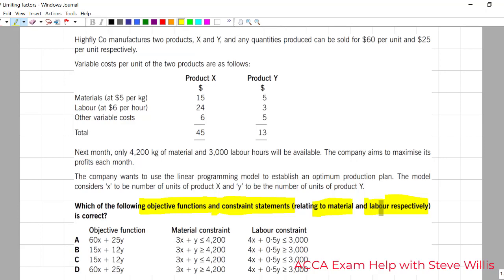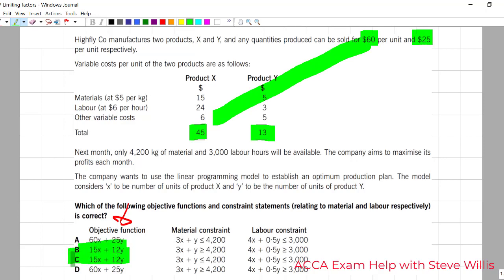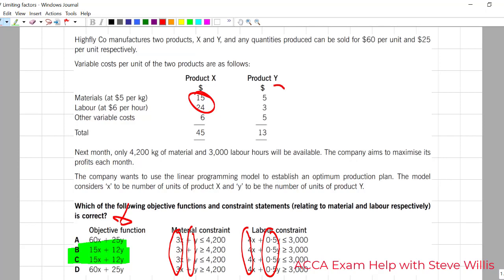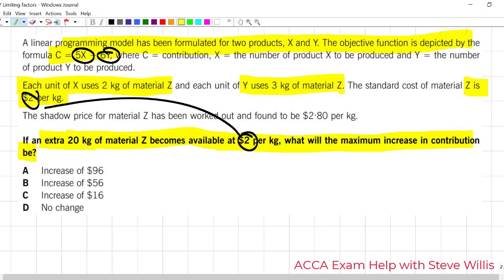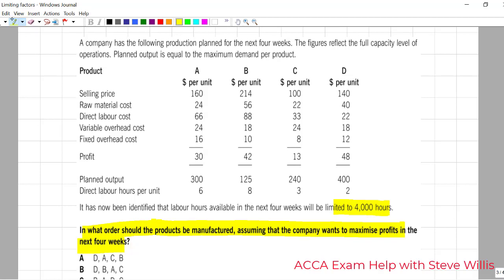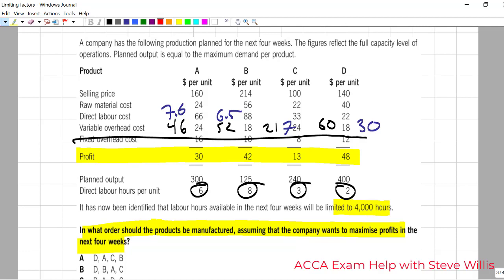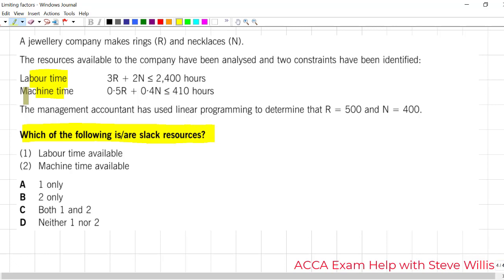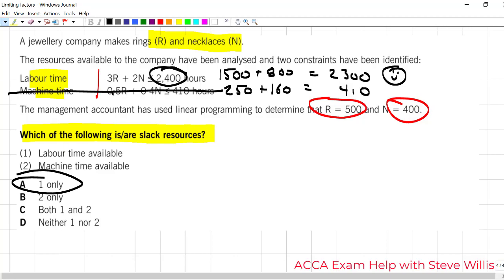ACCA PM help: Limiting Factors | ACCA PM Section A OT Question Debrief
Help, tips and exam technique so you get a pass on ACCA PM. In this tutorial we'll work through a series of PM Section A questions covering Limiting Factors, from decision making in the PM syllabus. You'll learn both the theory and exam approach you need to solve section A and get a pass on your upcoming ACCA PM exam. Good luck! If you have any questions, drop them in the comments.